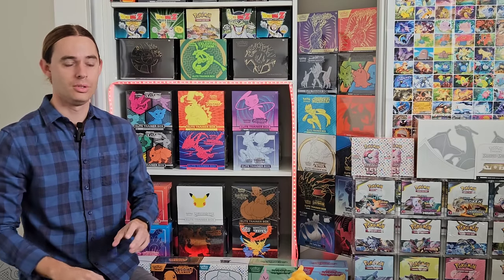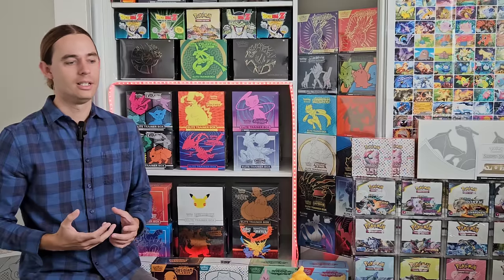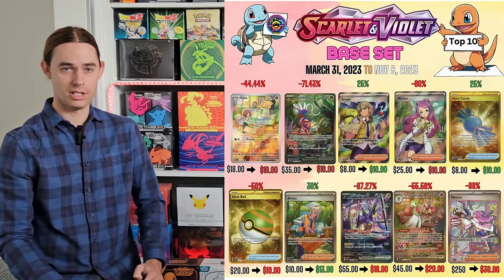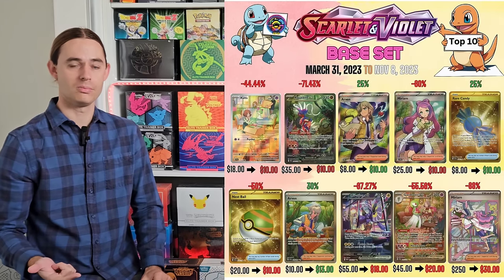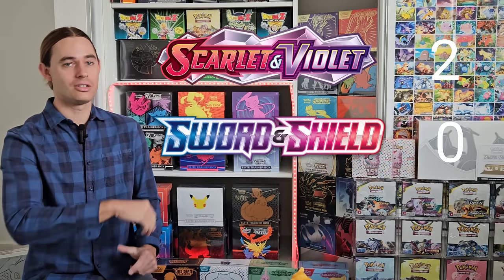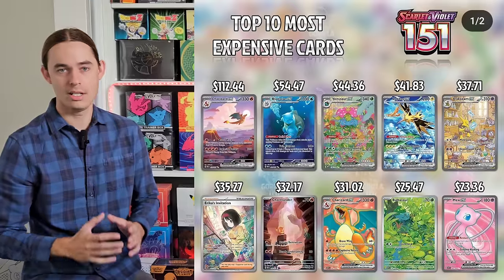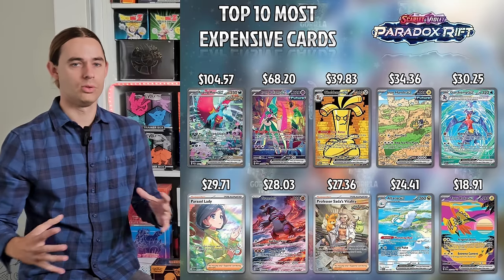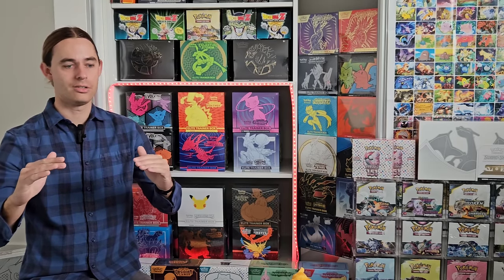Investing in Pokemon Cards: Sword and Shield v Scarlet and Violet!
In this video on Pokemon Card Investing, I compare the first 6 sword and shield sets against the first 6 scarlet and violet sets. Which sets come out on top?
Thanks everyone who supports the channel, it means a lot!